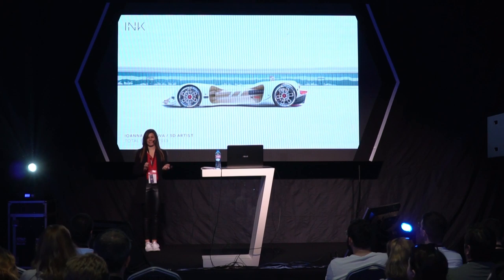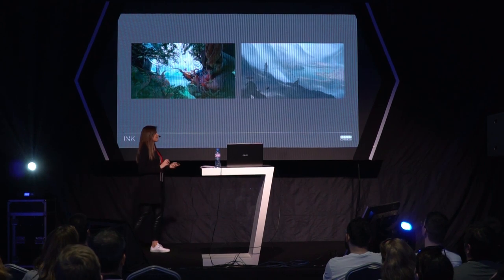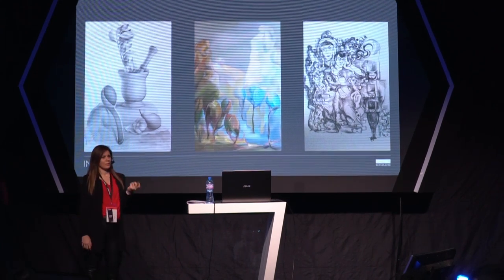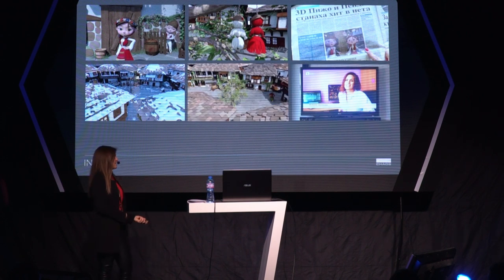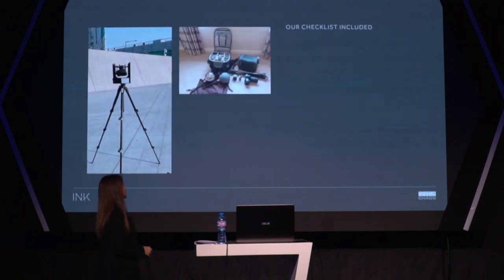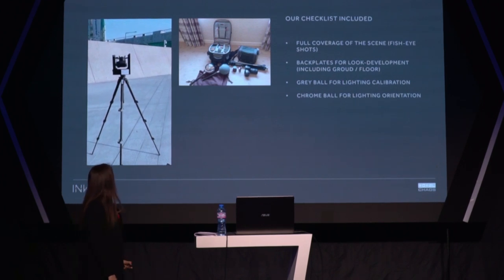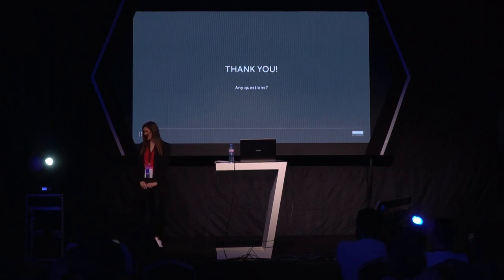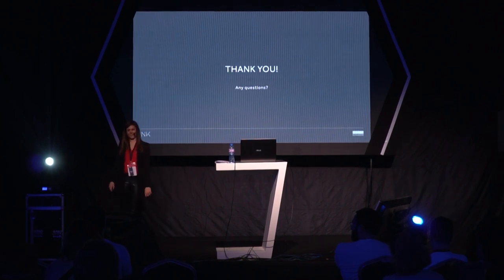Ioanna Ivanova — “Just make it look cool!” – Tips and Tricks from INK studio | Total Chaos 2019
Join Ioanna as she reflects on becoming a 3D Artist and shares the secrets of creating memorable work — from VR to commercials, automotive, and her own passion projects. Topics include: reflection tips in Nuke; handling workflows between Cinema 4D, 3ds Max and live action; the art of computer simulation; plus much more. She also dives into how INK’s clean-and-uncomplicated approach combines both the technical and the beautiful for some of the world’s biggest brands!

Speaker: Ioanna Ivanova, INK